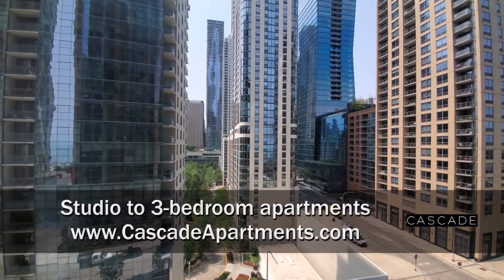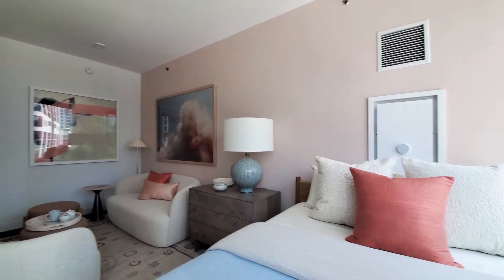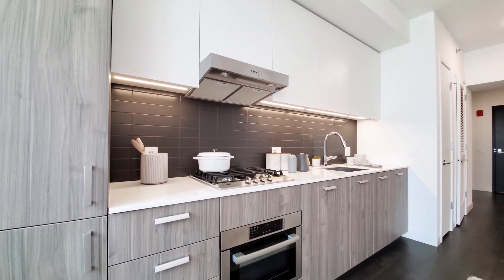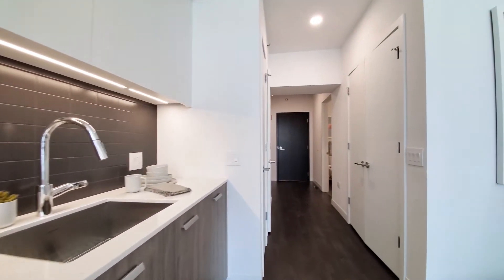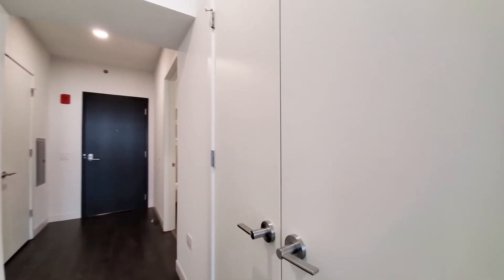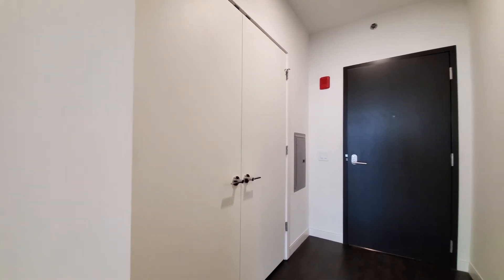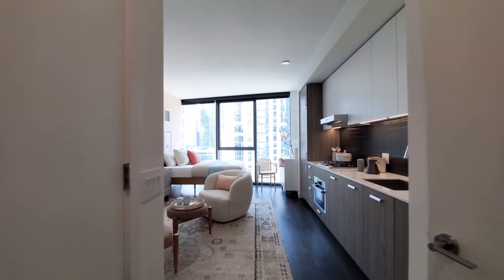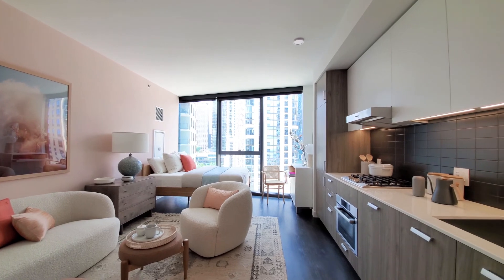A Lakeshore East -01 studio model at the new Luxury Cascade apartments